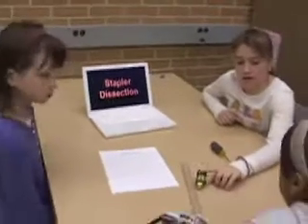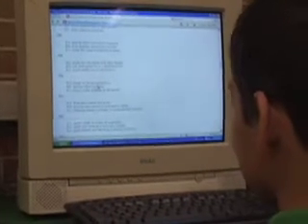Bucknell Professors Collaborate with Middle School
Life in Lewisburg interviews Steve Shooter and Abe Feurstein two Bucknell Professors about a National Science Foundation they have and how they are collaborating w/6th Grade Social Studies and Technology teacher Tris West.